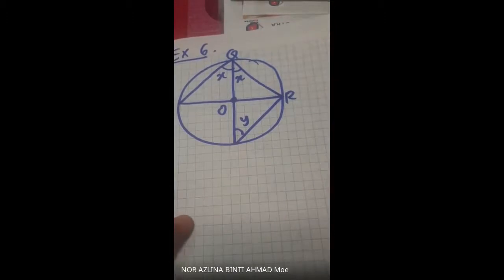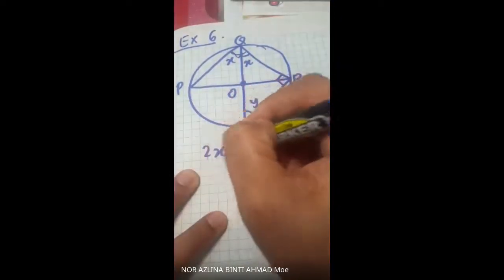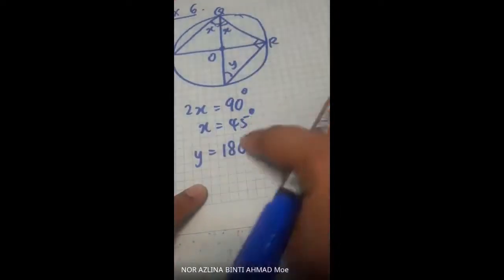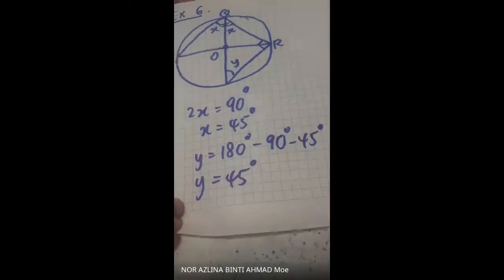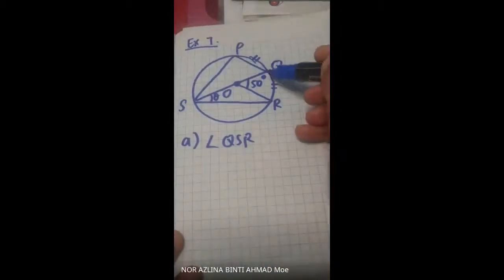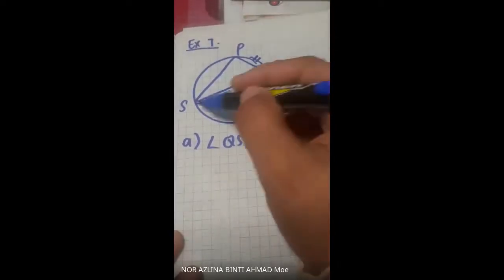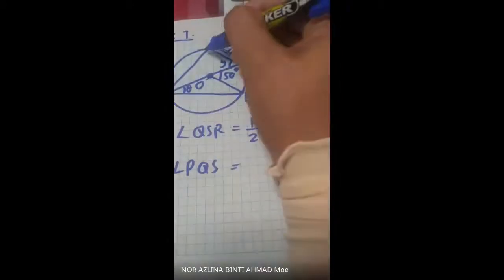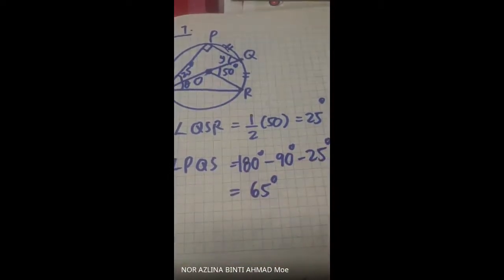MATHEMATICS FORM 3 CHAPTER 6 : ANGLES AND TANGENTS OF CIRCLES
EXAMPLE 6 - 7 (PAGE 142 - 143)